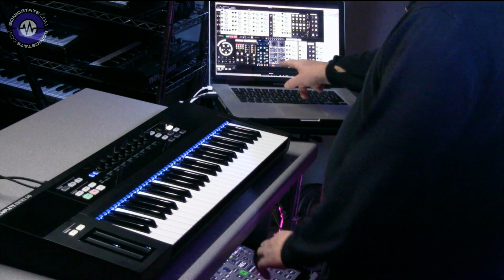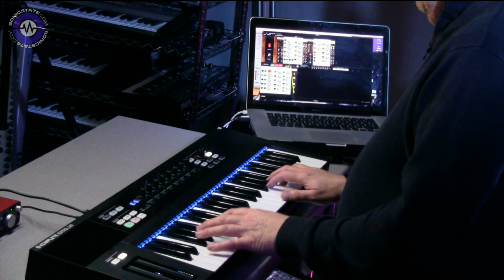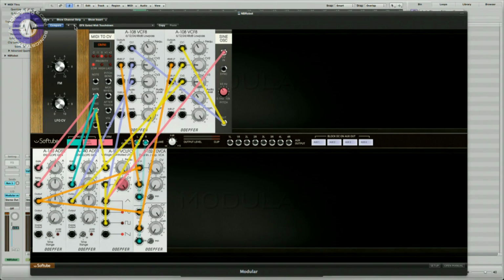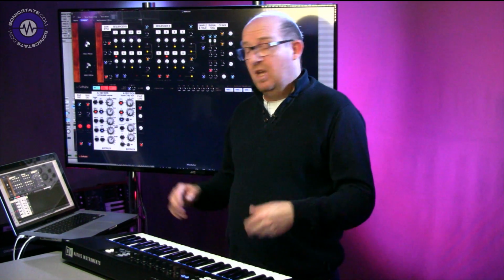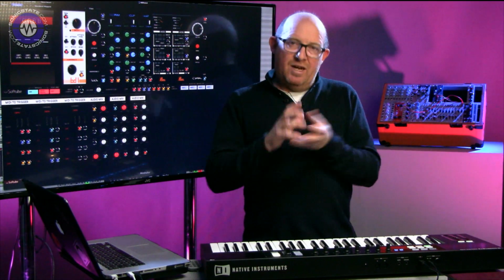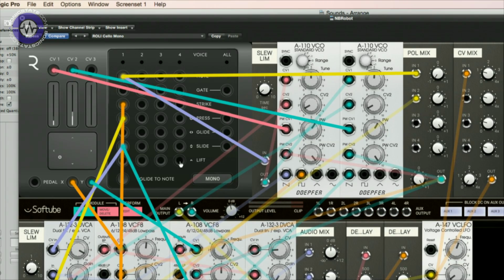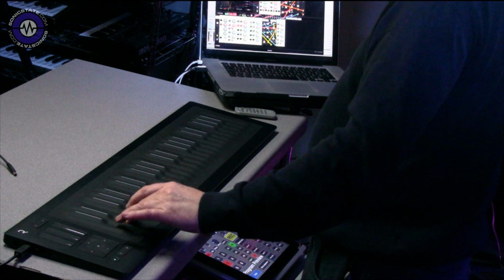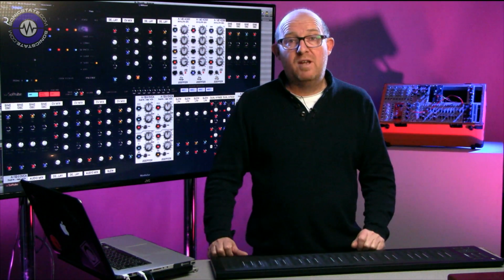Softube Modular - Sounds and New ROLI Module - SonicLAB Review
The last part of our Softube Modular review - we take a listen to a few patches and also look at the new ROLI Seaboard modules - free in v 1.3.90